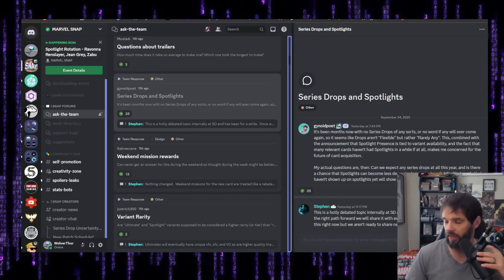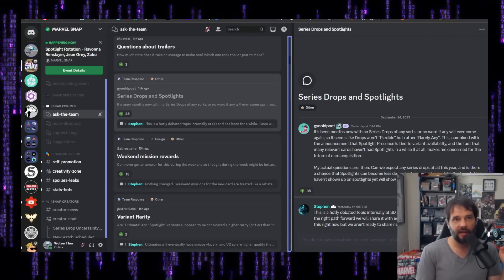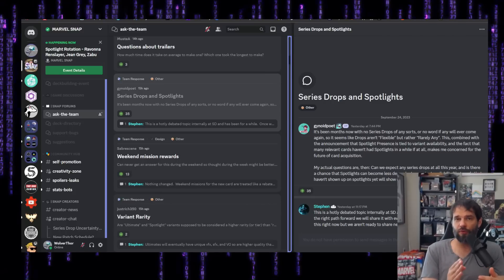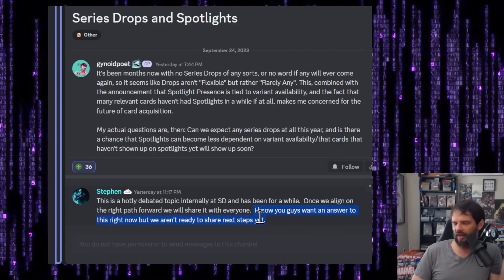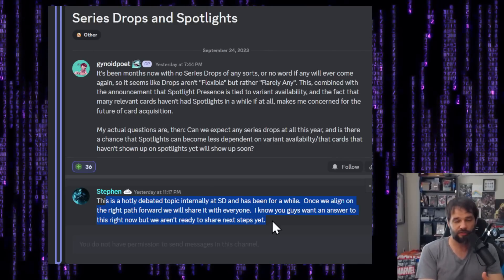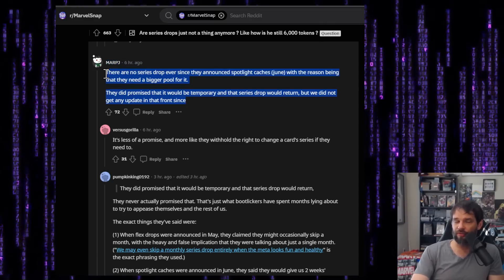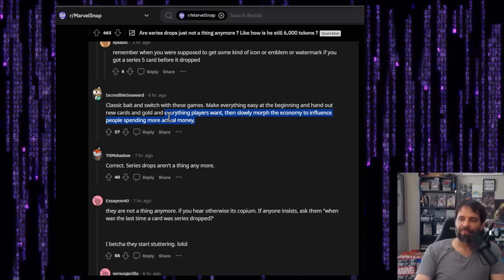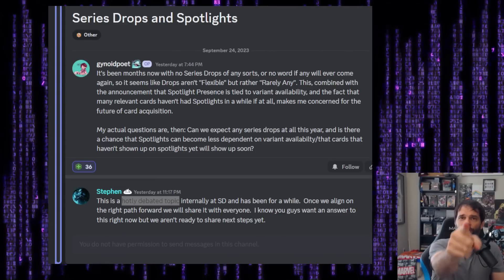WHAT IS GOING ON!?! with Series Drops in Marvel Snap?!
Welcome to our Marvel Snap video, where we discuss the the recent message about why we still do not have series drops in Marvel Snap from second dinner. The Series drops have been stalled and THE PEOPLE want to know for how long! We review all these topics and give our thoughts as well as provide insight into what we could expect from these changes.

If you're a Marvel Snap fan looking to power up your collection, this video is a must-watch! Our expert gaming tips and strategies will help you maximize your gameplay and take your collection to the next level.